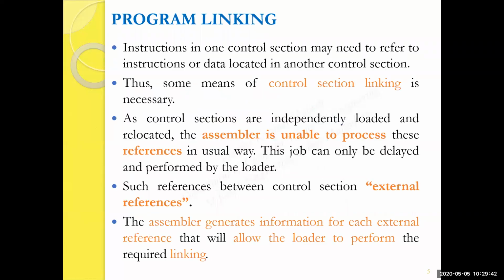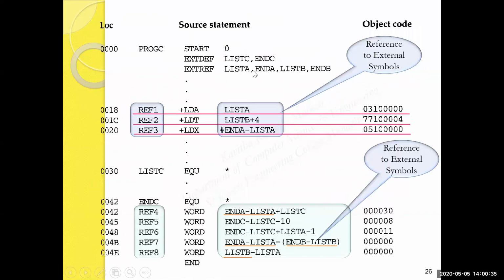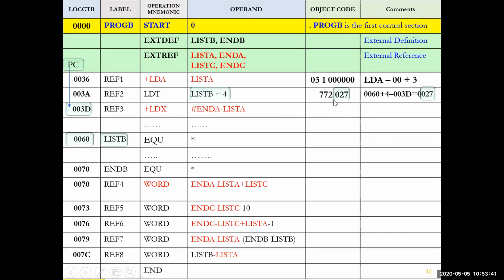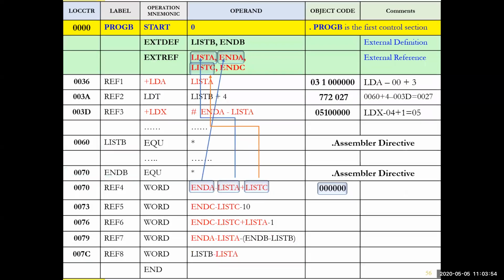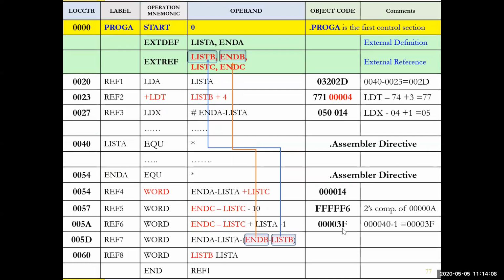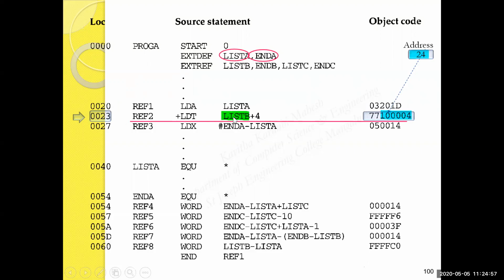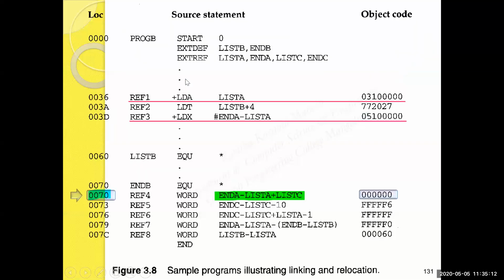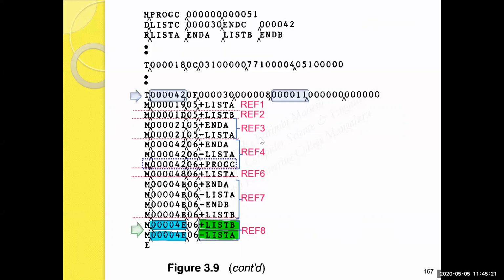Linking Loader - Part 1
The video is the first part of the video on the Design of Linking Loaders. Design of Linking Loader is discussed for a hypothetical machine SIC/XE as a part of the topic Loaders.
The assembly language under consideration is SIC/XE. Functions of the Linking Loader are discussed in context of SIC/XE Assembly language program.